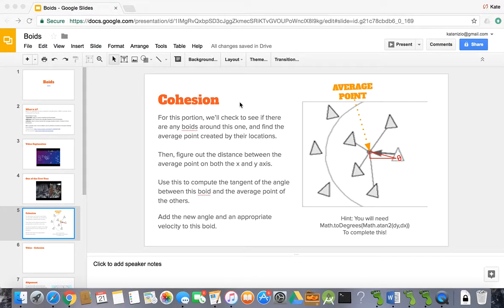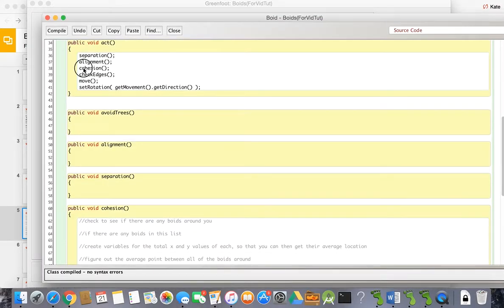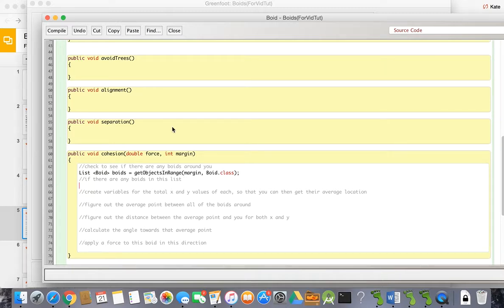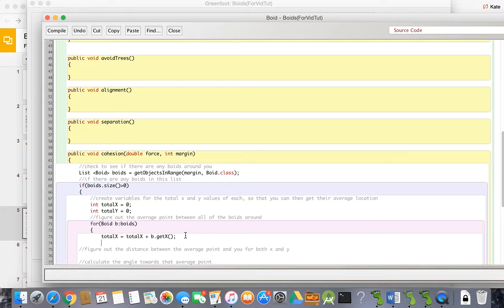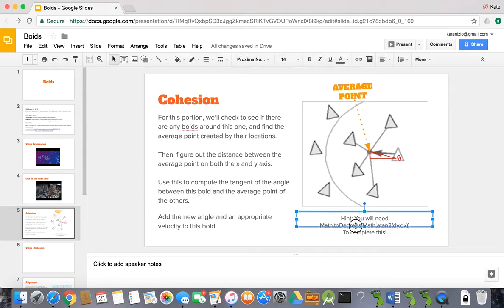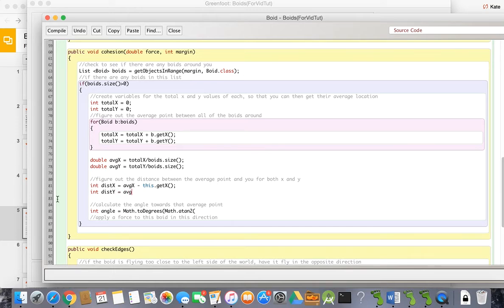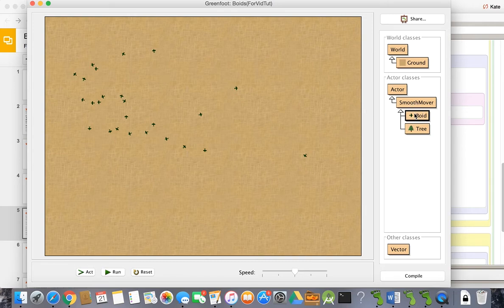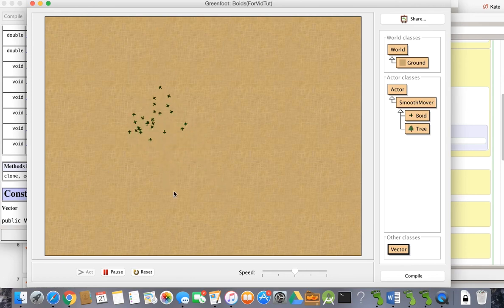Boids - Cohesion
Covers the cohesion portion of the Boids algorithm